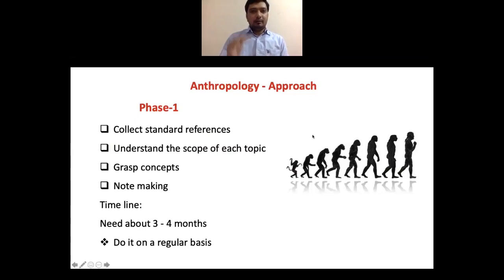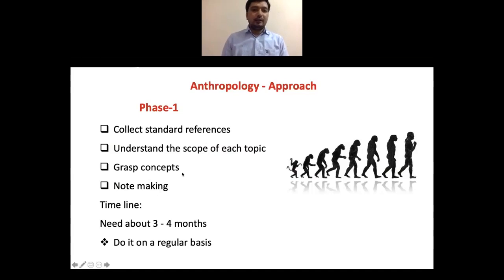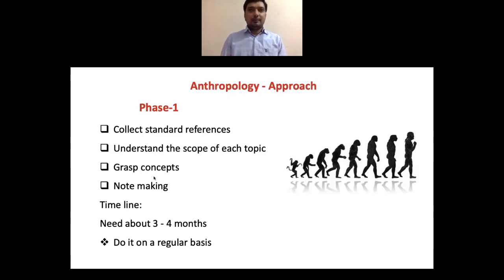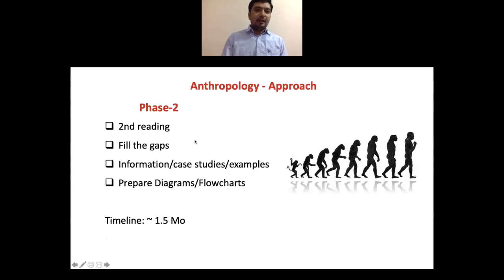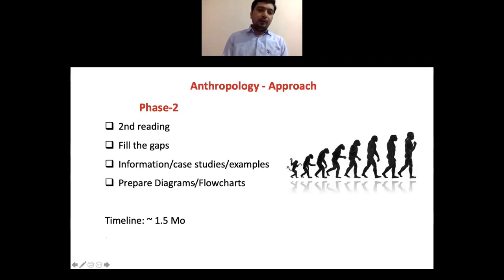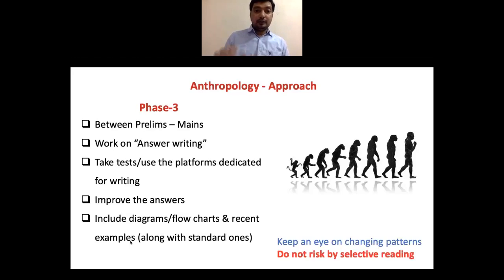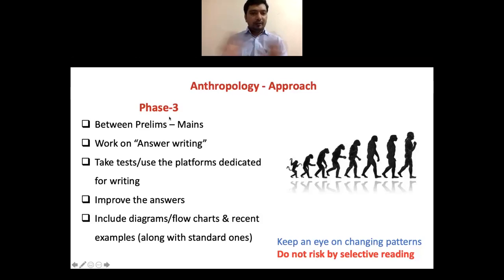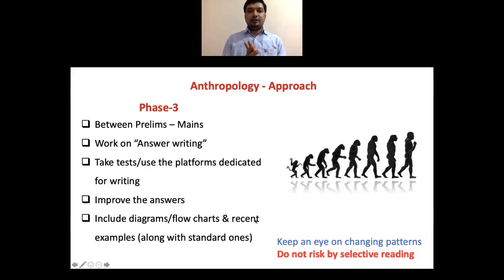Approach towards ANTHROPOLOGY !